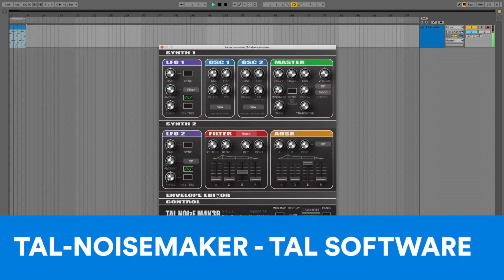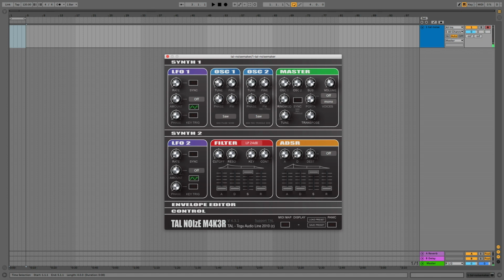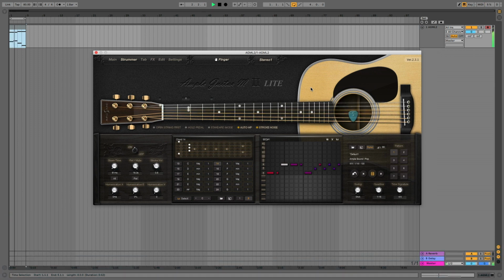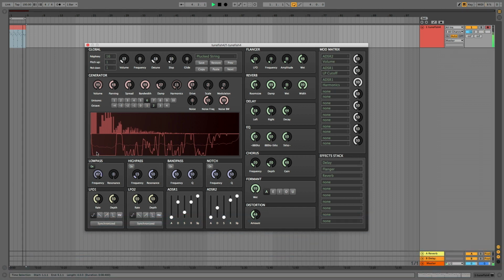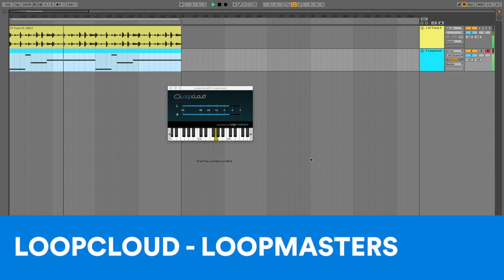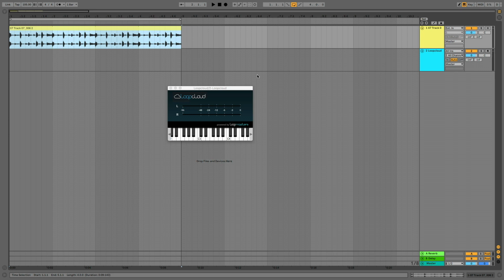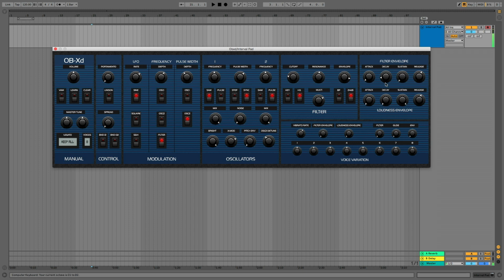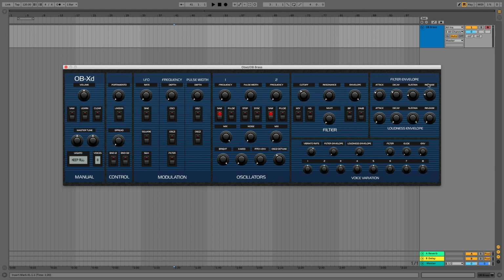Top 5 Friday | The Best Free Virtual Instrument Plugins (VSTi)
Links to the Top 5 below.

4. Ample Guitar M Lite (Ample Sound)

Top 5 Friday | The Best Free Instrument Plugins on Plugin Boutique

With its two oscillators, two LFOs, ADSR, envelope editor, filter, frequency modulation, and four effects, Noisemaker is a pretty run-of-the-mill synth. But it’s exactly that that makes this one so accessible, and probably our favourite synth to whip up sounds with no fussing.

One of the best touches in TAL-Noisemaker is how some panels can be folded down when you don’t need them, making it a to-the-point, straightforward synth.

With its multi-stage envelopes, Juno-style chorus, and its delay, reverb and bitcrusher, you’ve got everything that makes classic synthesizers so special, so why mess with anything else?

4. Ample Guitar M Lite (Ample Sound)

Are you the kind of person that brings your laptop with you everywhere? With Ample Guitar M Lite installed, you can also be the kind of D-bag who takes their guitar with them everywhere!

Ample Sound have got a reputation for modelling and recreating real guitar and bass instruments, and their free acoustic guitar ROMpler, Ample Guitar M Lite, is a showcase of their skills – which means it’s got to be pretty good to impress.

Coming in at just under a gigabyte, and with Sustain, Hammer On, Pull Off, Palm Mute and Popping 5 articulations, plus a set of stompbox-style effects to put your acoustic signal through, this is one that find its place, whatever genre you’re making.

A virtual analogue VST synth developed by the Demoscene group Brain Control, TuneFish isn’t just an instrument – isn’t an exercise in coding. The whole thing can fit into 10kilobits of machine code, but despite being so tiny, it makes a kickass range of sounds.

Oscillators are additive synthesis-based wavetables, and there’s a noise generator in tow; you get simple filtering, low-pass, band-pass, high-pass and notch; there are two ADSR envelopes and two LFOs, and there are seven effects onboard, including Flanger, Delay, Reverb, EQ and Formant.

Tunefish is an incredibly lightweight synth, but capable of some heavyweight tones. Being made by a group of Demoscene coders, the visualisations are hugely inspiring, too.

Loopcloud is a sample browser that lets you audition millions of samples right within your DAW. But the service would be nothing without the plugin that goes with it.

With the Loopcloud plugin loaded in your DAW, and the Loopcloud app open, the plugin tells the app vital information about your project, such as its tempo, and the DAW you’re using, and that allows Loopcloud to search for samples of the right tempo and automatically timestretch them. Loopcloud’s audio also gets sent through the plugin, so you can hear the results alongside your project.

As of Loopcloud v4, the latest update, the Loopcloud plugin also has a MIDI keyboard display, and lets you play MIDI notes to trigger samples in the software, so you can audition drum sounds and pitch up your one shots to see if they’ll work in your track, before you even buy them.

The OB-Xa was Oberheim’s answer to the Prophet-5, and one of the first lot of instruments that offered polyphony. As such, it’s a certified classic, and it’s the subject of this DiscoDSP emulation.

You get two oscillators with Saw or Pulse settings, plus a noise oscillator. To shape those sounds, you can a filter with resonance, and envelopes both for that filter and for amplitude. With this being a celebration of the original Oberheim polyphonic synth, there’s a section for voice variation,

OB-Xd is an attempt to not just copy the original, but also to improve upon it. DiscoDSP have improved that crucial filter, which is so important for getting great synth sounds.